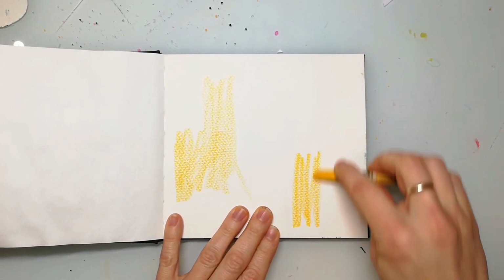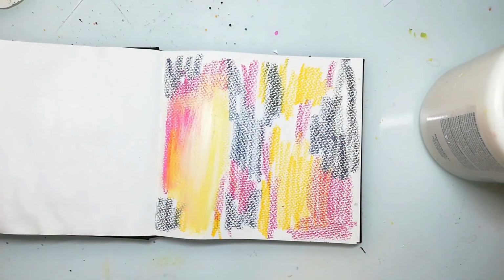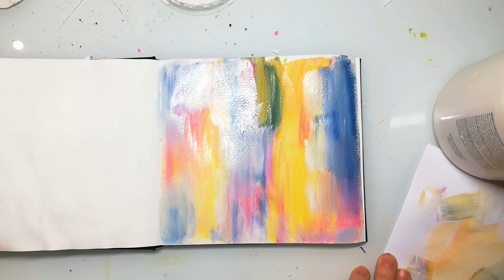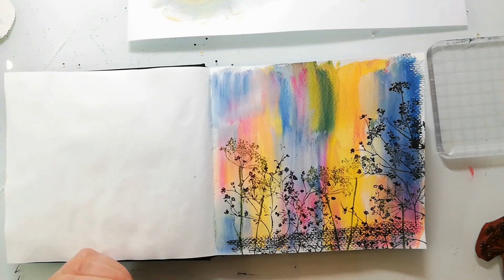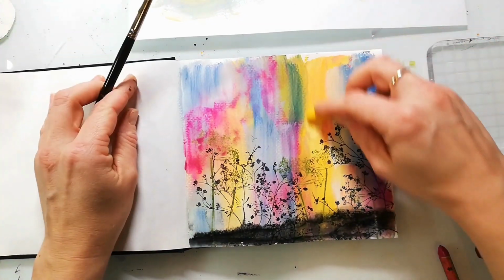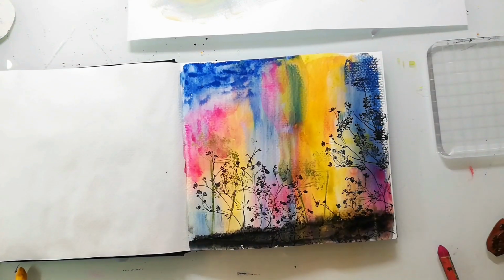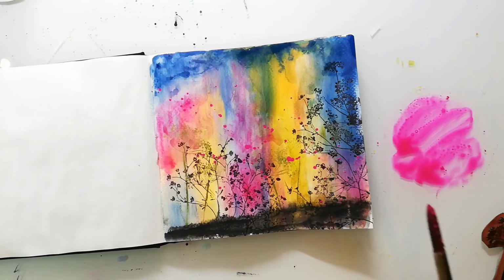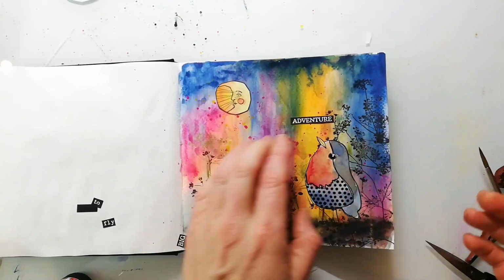Easy Art Journal Page with Neocolor II Background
I'm creating a mixed media spread today in my 6 x 6 watercolor journal. This art journaling tutorial shows how versatile those Neocolor Crayons are.  They are my favourite when it comes to mixed media. It's perfect for mixed media beginners.

You can replace the Neocolor II with the Dina Wakley Scribble Sticks, with Gelatos or Distress Crayons. All watersoluble Crayons will work.

Supplies
Rubber Dance Stamps:
Neocolor II Crayons
Gesso
Archival Ink Olive
StazOn Ink Black

You can try skillshare for 2 month for free with this code: igamb3817